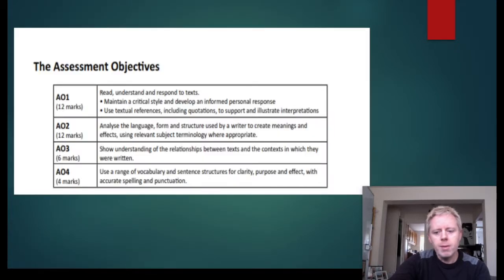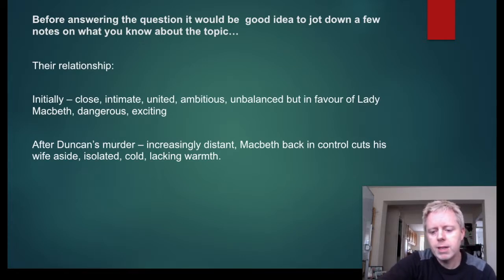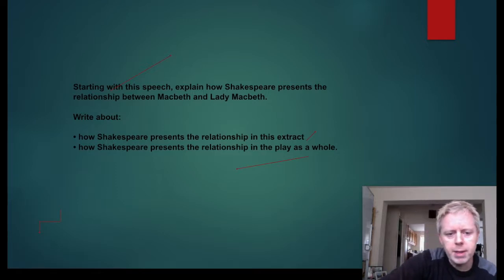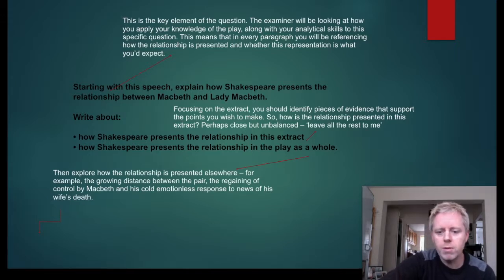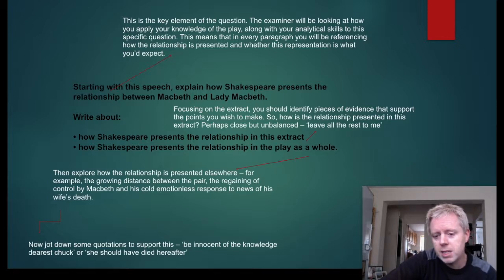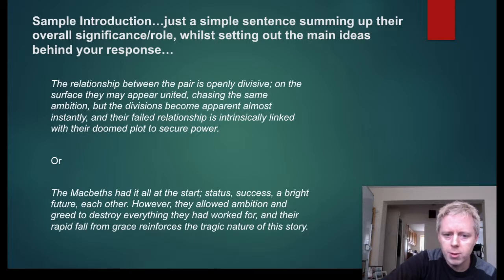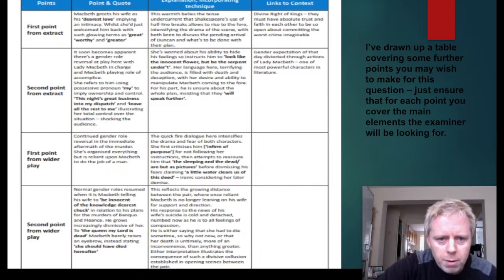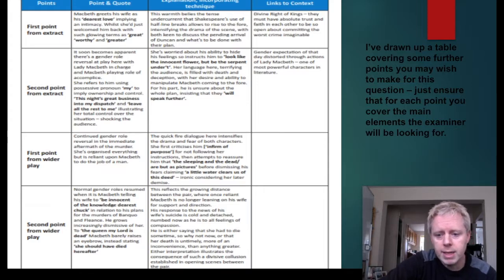Macbeth - Tackling The Question (AQA) - Macbeth & Lady Macbeth